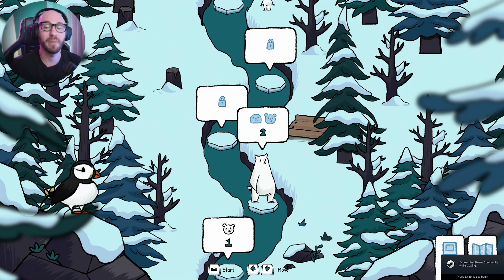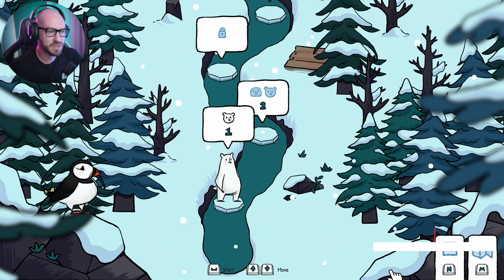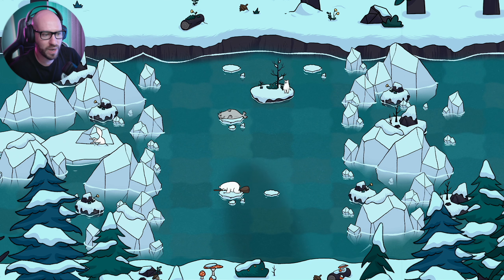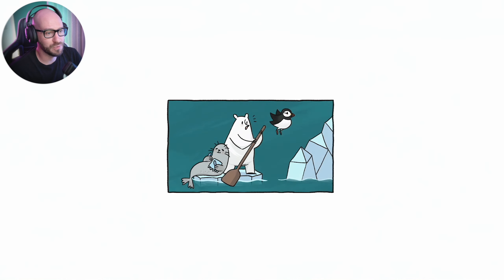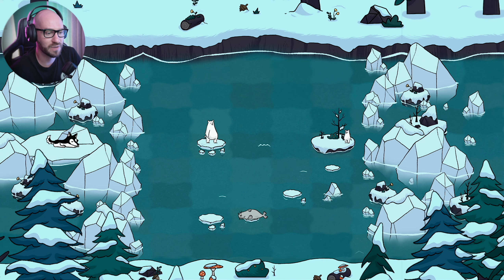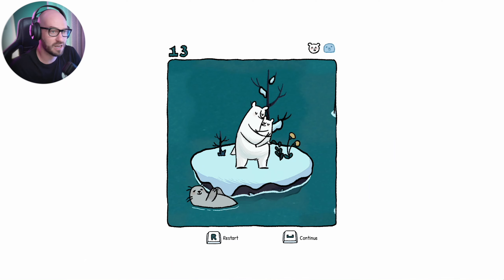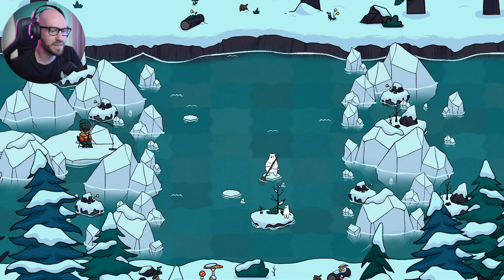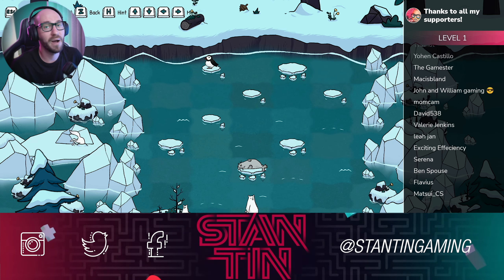Exploring The Arctic Ocean | Arctictopia - Episode 1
Arctictopia is a puzzle-solving game in the Arctic Ocean. Figure out routes and plan your moves to help mama polar bear find her cub on the melting ice.